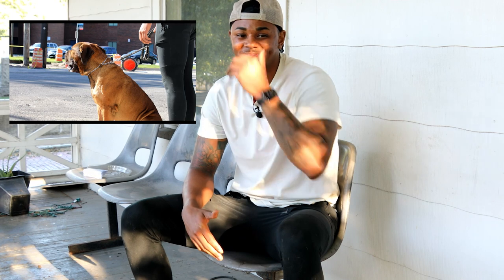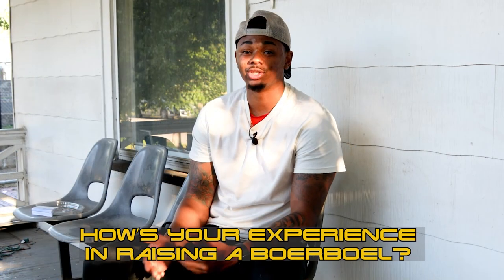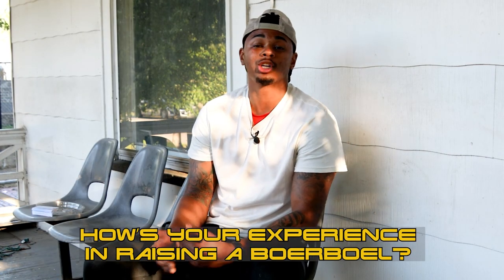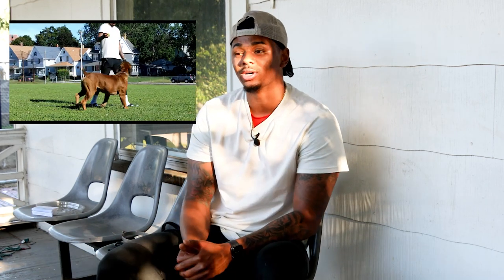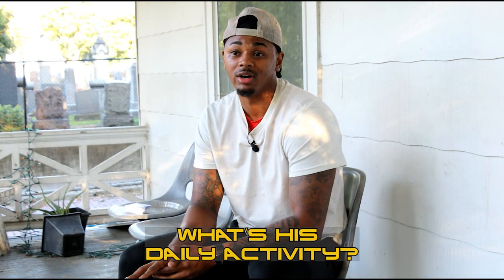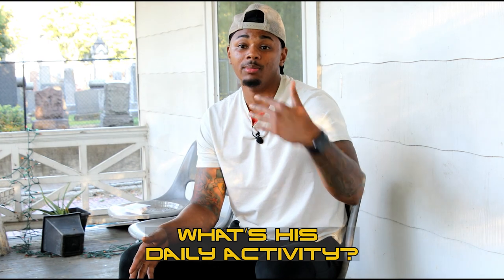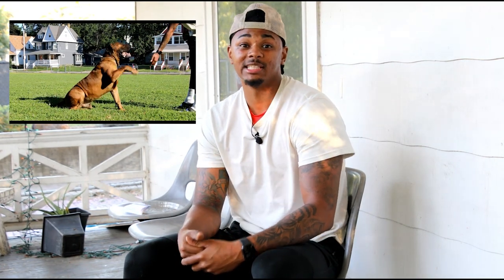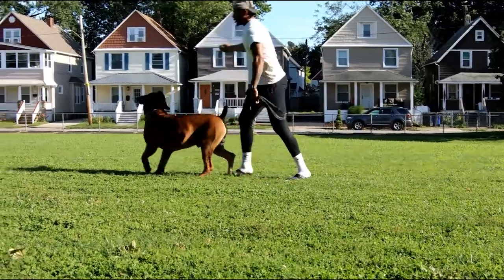How challenging it is to raise a South African Boerboel?😱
Boerboel Breeder that's proud to bring you highly revered bloodlines for highly esteemed pedigrees. The best in African Boerboel breeding. This world class dog is being reproduced here in the United States with this experienced breed for over 15 years. In our journey to produce the most athletic mastiff in the history of all dogs. Filled with adventure join us as we explore the potential of the best-known mastiff in the world the South African Boerboel.

Our breeding operation is far from normal or what you would expect from a world-class breeding operation we do not have a kennel with 10s or 20s or dogs. Our dogs live with us in homes among several people.